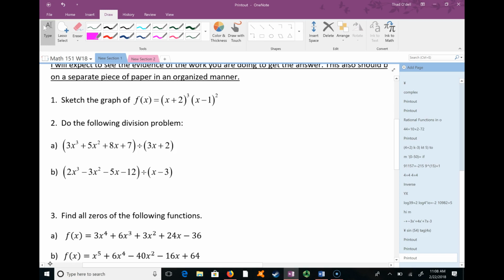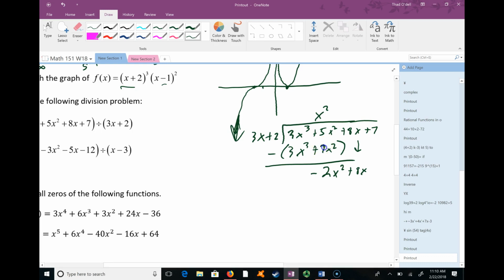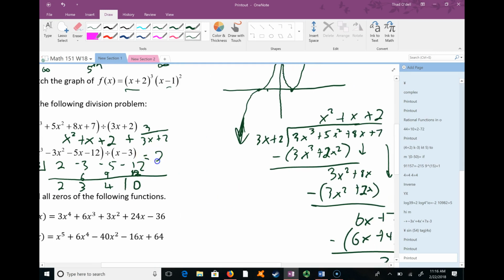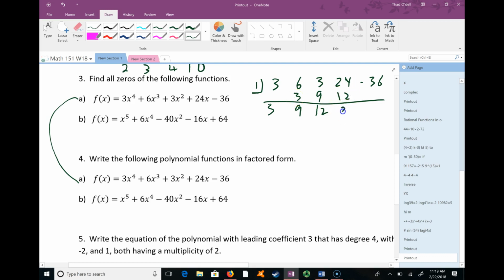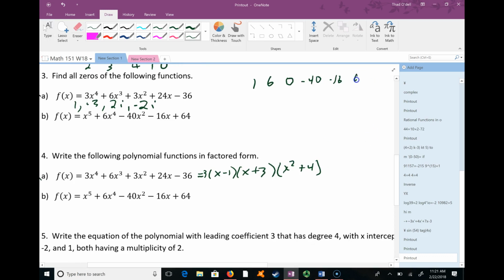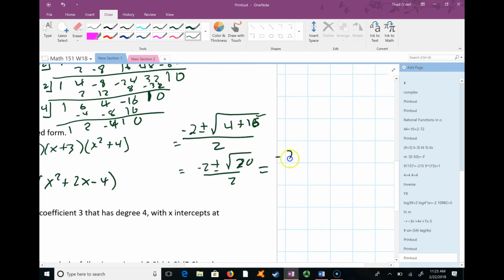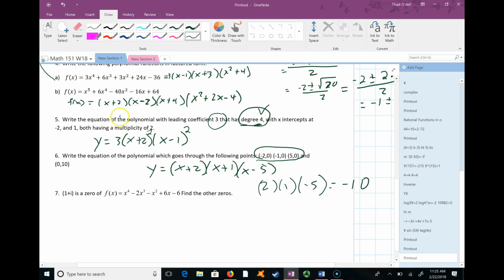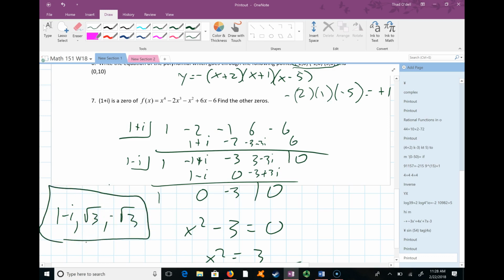Take home Quiz 4.6 solutions